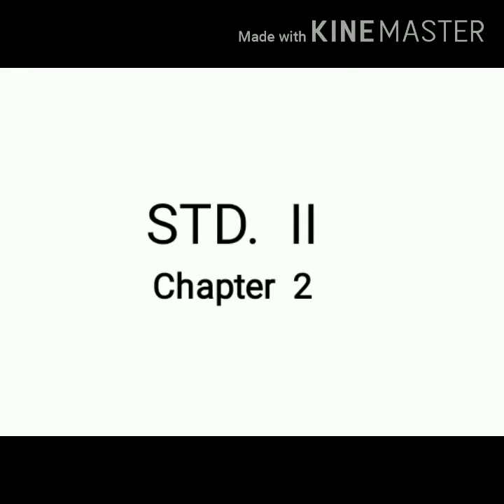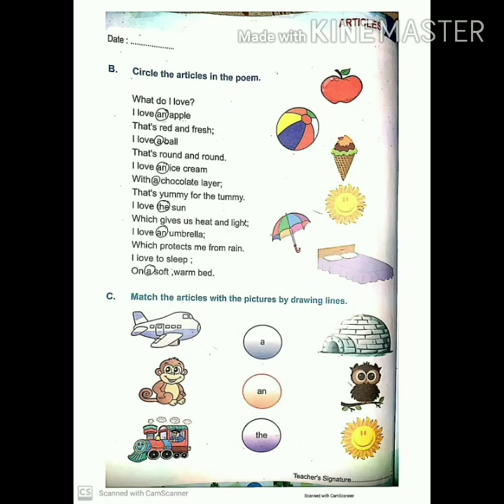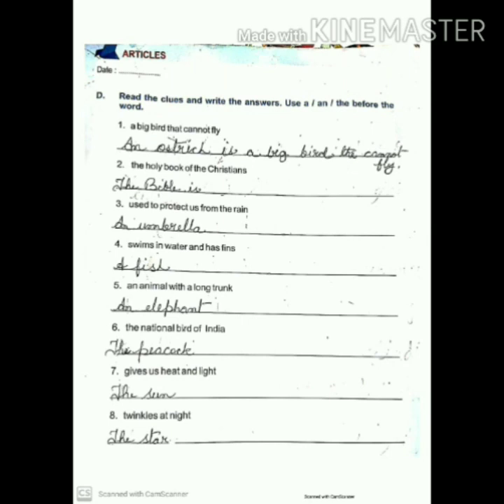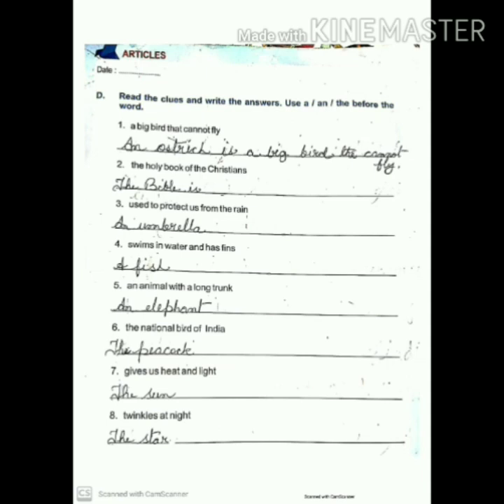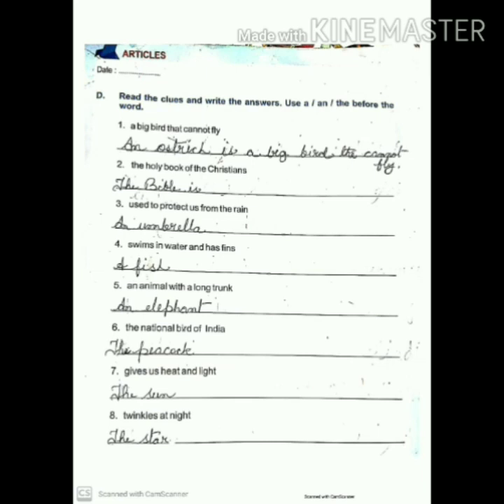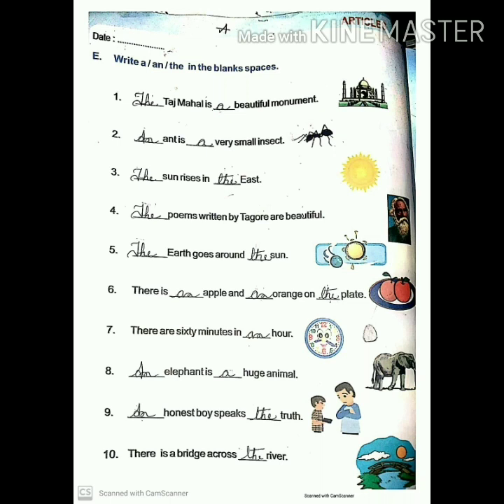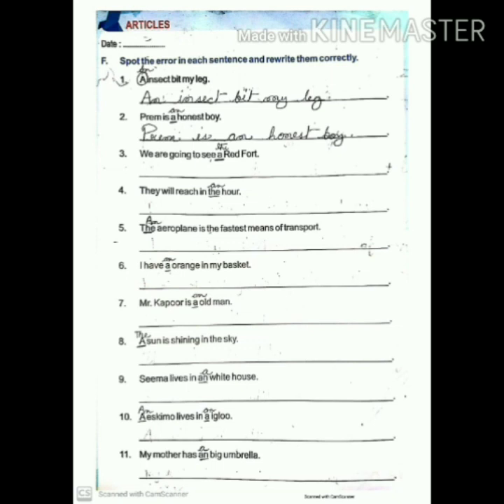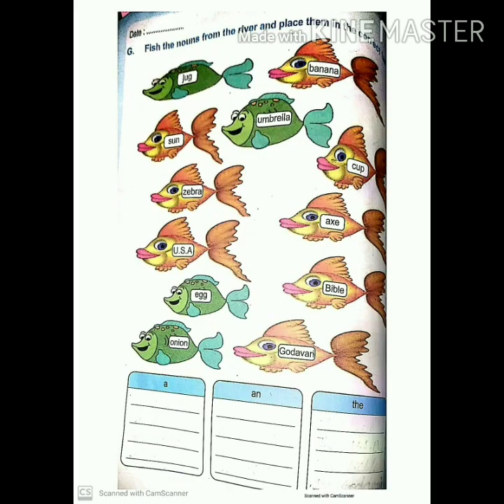ENG LANG Workbook, STD II chap-2